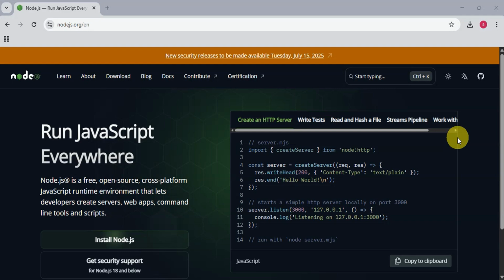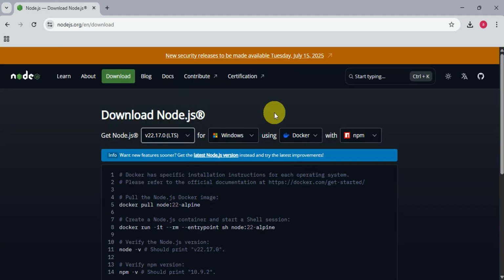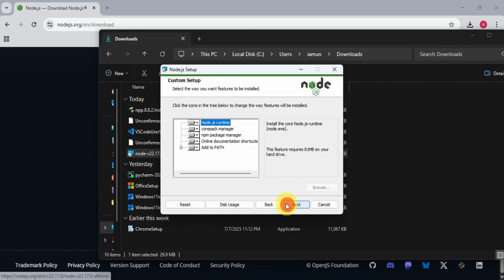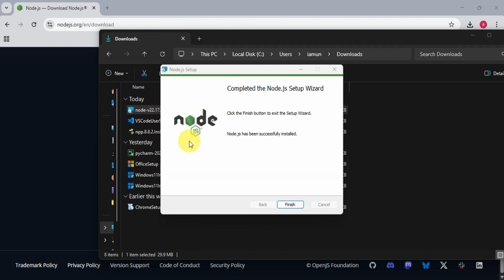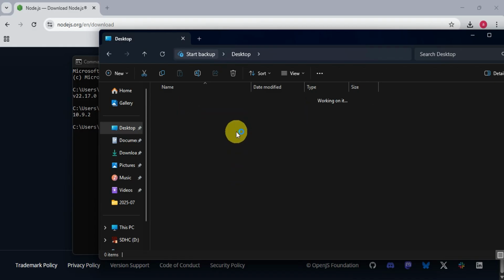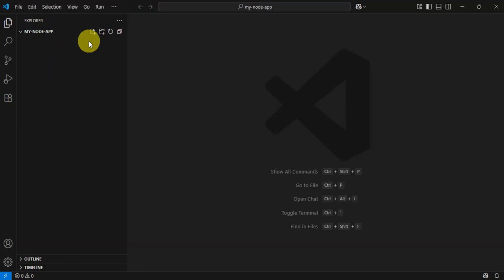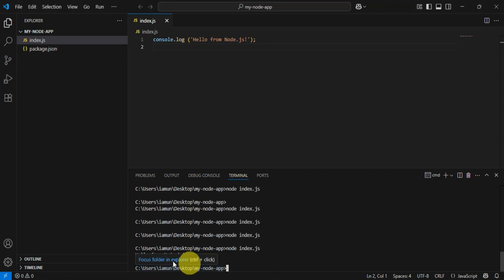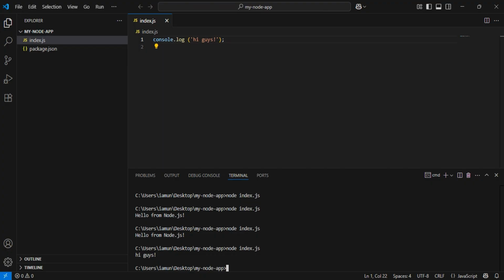How to Install NodeJS on Windows 10 & 11 | Download NodeJS PC | Complete Easy Guide UPDATED 5.5 min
Learn how to install Node.js on Windows 10 and Windows 11 with this complete easy guide, designed to help you download Node.js on your PC and set up your JavaScript development environment.

Node.js is a popular JavaScript runtime used by developers to build web applications, APIs, backend services, command-line tools, and other software projects. The official Node.js website currently provides Windows installer packages, including the latest LTS release, making it easy to get Node.js installed and ready for development. :contentReference[oaicite:0]{index=0}

If you found this tutorial helpful, please Like the video and Subscribe to the channel for more Node.js tutorials, JavaScript guides, Windows 10 tutorials, Windows 11 tutorials, programming tutorials, coding guides, software installation tutorials, and easy-to-follow technology videos.